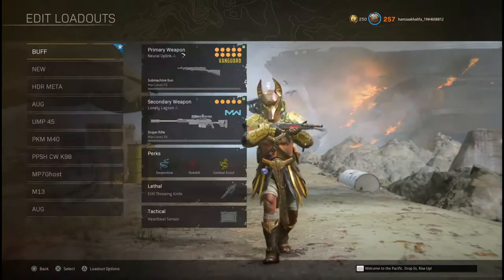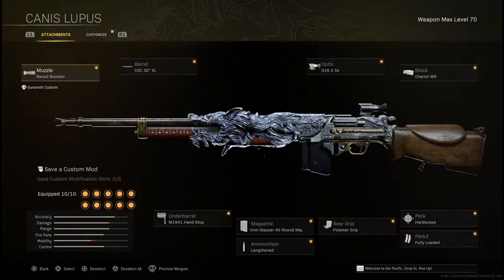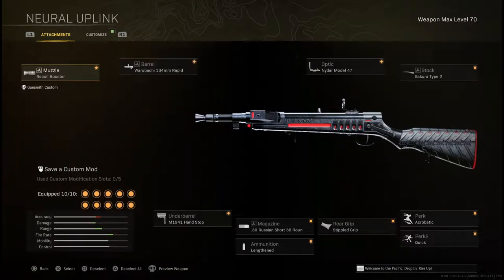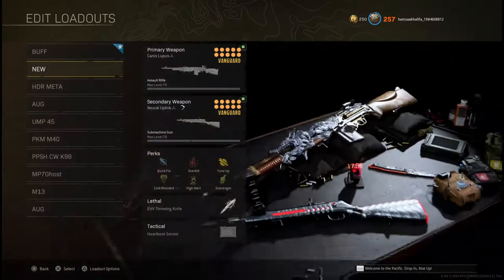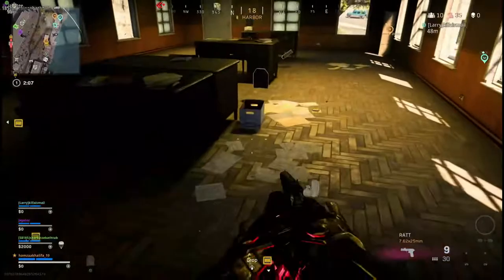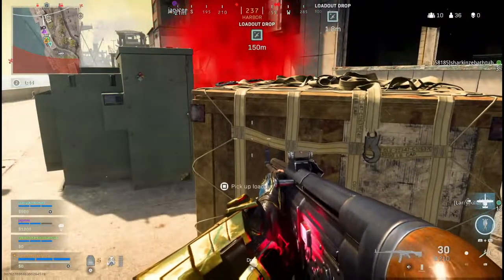The BAR Assault Rifle got BUFFED into the META😲! (Vanguard Warzone)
The BAR Assault Rifle got BUFFED into the META